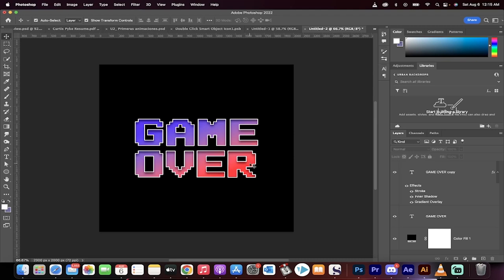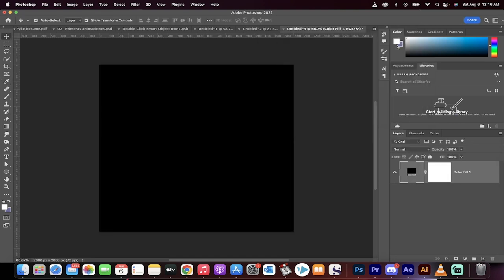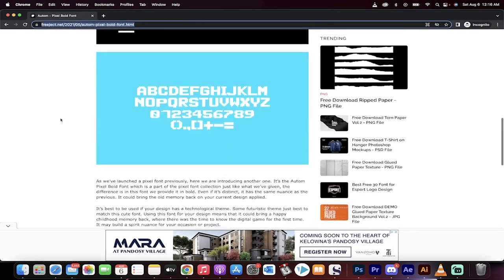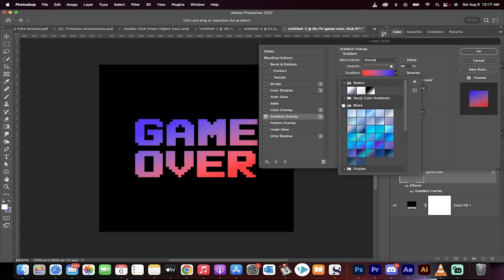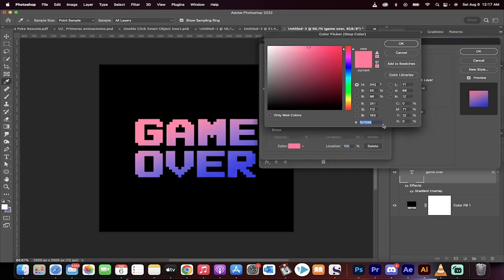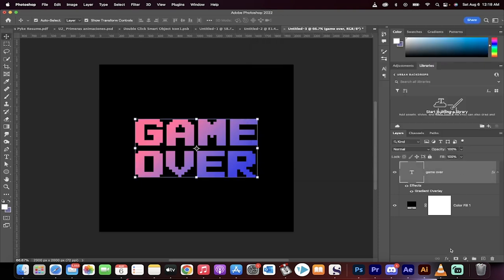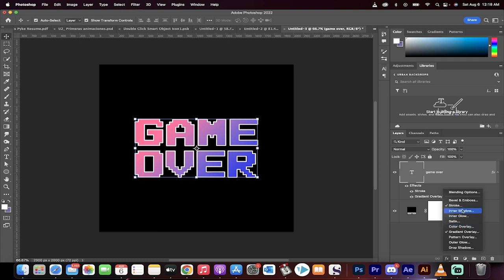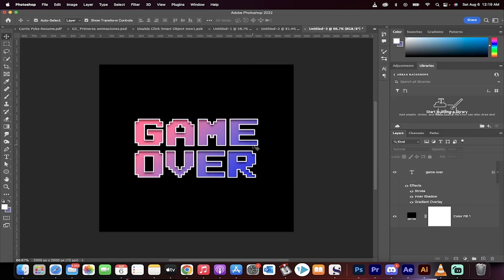How to Create Pixel, Retro Game Style Text in Photoshop - Step by Step Tutorial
Description: In this tutorial, you'll learn how to create pixelated, retro-style text in Photoshop. We'll walk you through the process step by step, from setting up your canvas to choosing the right font and color scheme. You'll also learn some useful techniques for creating a vintage look, like adding noise and texture. Whether you're a graphic designer, game developer, or just a fan of classic video games, this tutorial is sure to help you create some awesome retro-style text!